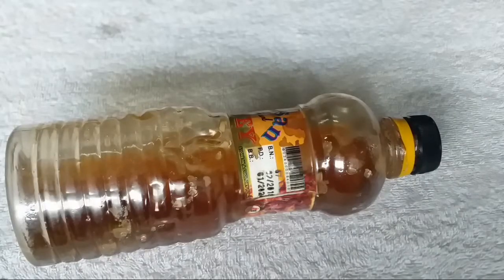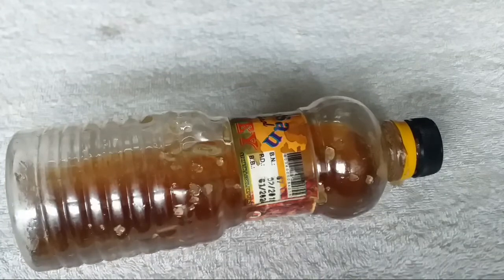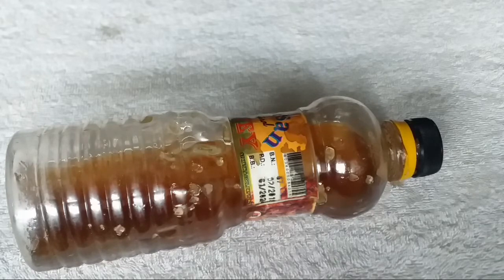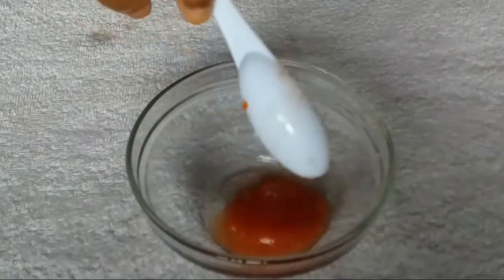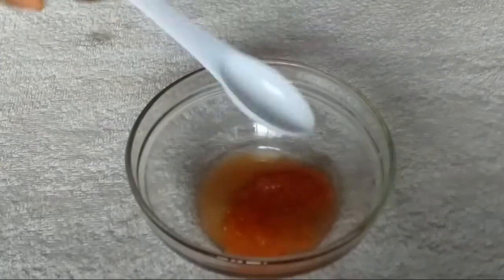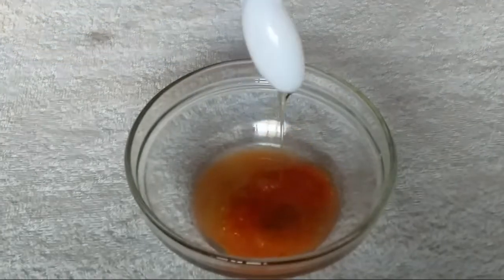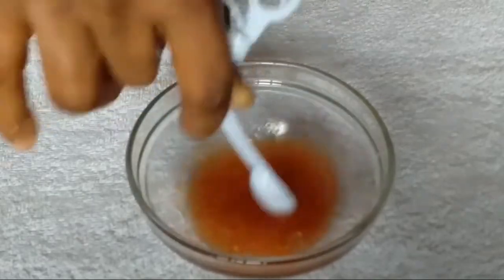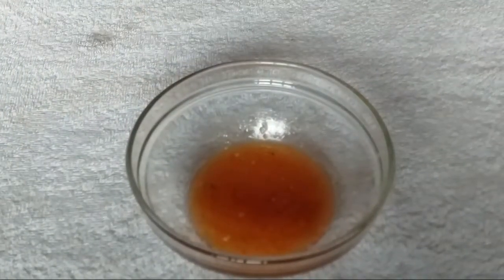SKIN WHITENING MAGICAL FORMULA TO GET PERMANENT FAIRER SKIN, FOR SPOTLESS, GLOWING SKIN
This is a skin whitening formula to get permanent fairer skin, for spotless glowing skin.